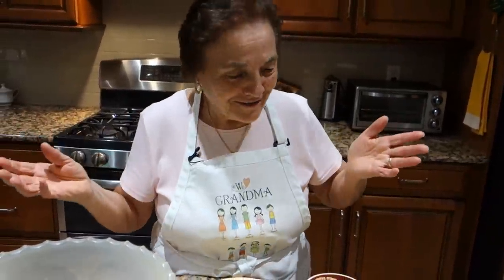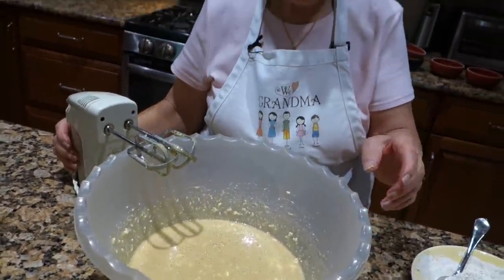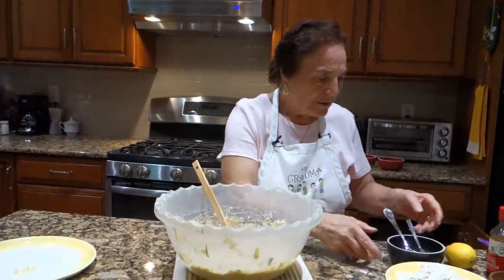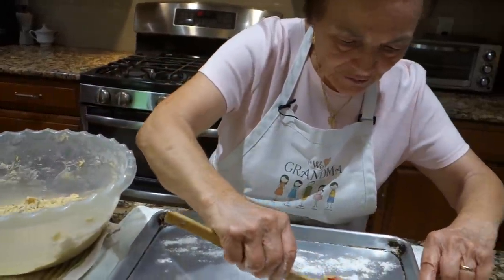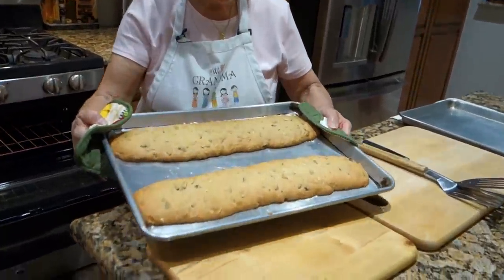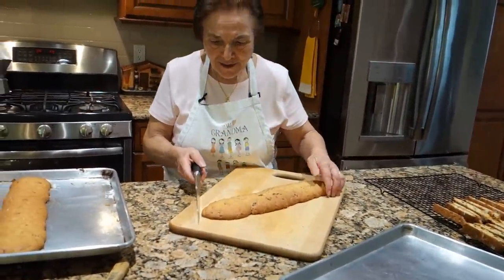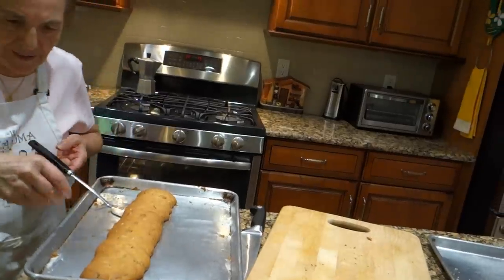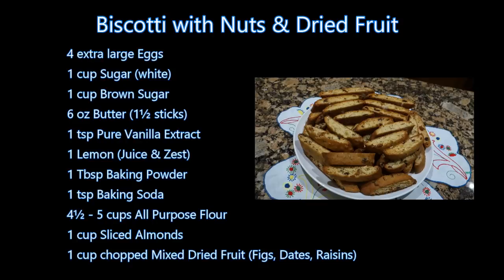Italian Grandma Makes Biscotti with Almonds & Dried Fruit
BISCOTTI with ALMONDS & DRIED FRUIT
4 extra large Eggs
1 cup Sugar, white (200g)
1 cup Brown Sugar (180g)
6 oz Butter (170g)
1 tsp Pure Vanilla Extract (5ml)
1 Lemon (Juice & Zest)
1 Tbsp Baking Powder (12g)
1 tsp Baking Soda (4g)
4½ - 5 cups All Purpose Flour (540-600g)
1 cup Sliced Almonds (150g)
1 cup chopped Mixed Dried Fruit (Figs, Dates, Raisins) (150g)

Recipes in cookbook are based on videos released prior to March 2021.

Buon-A-Petitti Amazon Store

FAN MAIL & STUFF:
Buon-A-Petitti

FAQ:
Who is this lady?
Gina Petitti was born in 1935 in Faeto, Italy. Her family ran a farm in Italy and she met her husband, Vito, in the same town. In 1970 Gina, Vito, and her 4 children immigrated to America. Gina’s husband passed away in 2012, but she is surrounded by a large family, which includes 9 grandchildren, and lives 5 minutes away from her eldest daughter in New Jersey. Gina spends her time cooking, gardening, and being an active member of her local Church.

Where does Gina get her recipes?
Most of these recipes are from what she learned growing up in Italy, but some of them have evolved over time. She has also learned new recipes from friends and family in America. She is always eager to try new things.

Why is no one helping her in the video?
Grandma Gina doesn’t want help! Usually, it’s because we will slow her down or not do it “her way.” For the videos we only show her, but when the camera cuts we jump in and help form the cookies or prep for the next step.

Why don’t we buy her a new...?
Grandma Gina has a closet and garage full of new gadgets, spoons, forks, pots, etc… but she doesn’t like them because she is used to doing it with her old tools. She has fun getting her hands dirty!

Who is behind the camera?
Her retired son-in-law films, her daughter helps her prep, and she usually has one or two grandkids in the kitchen.

Does Gina read the comments?
We print out and show her how much love she gets from all her viewers, and she is very thankful and hopes you enjoy her cooking! Your comments bring her lots of joy, laughter, and inspiration to make more videos to share with you.